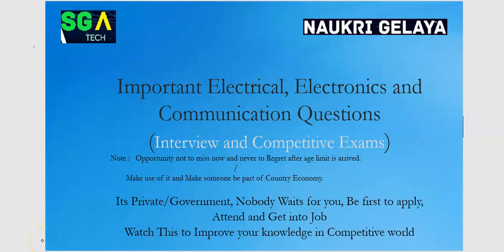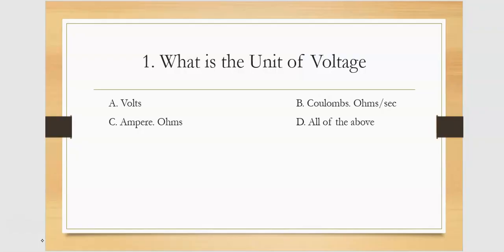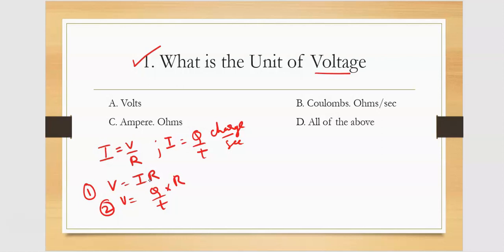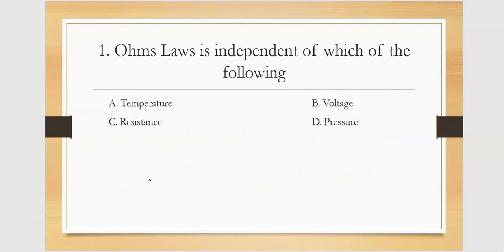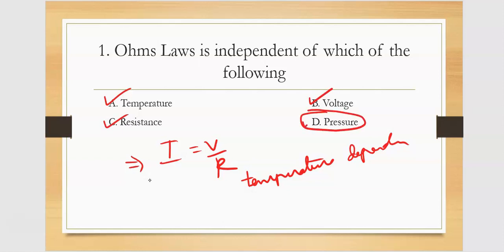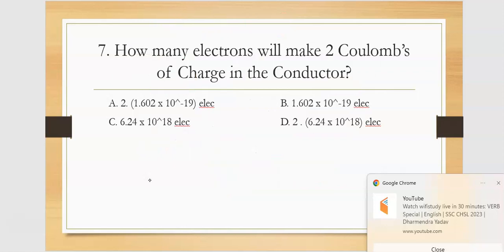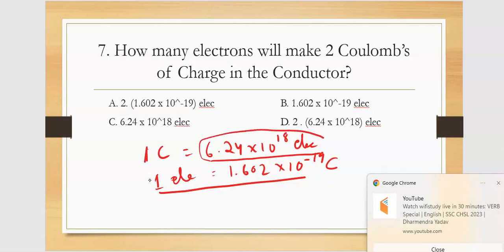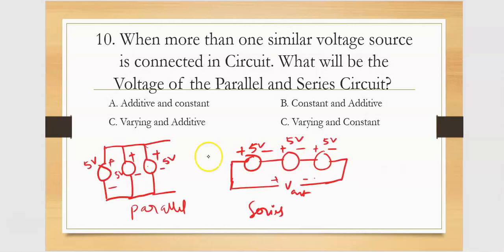BMRCL, Govt, Any Exams | Class 01 for Electrical and Electronics | Electronics and Communication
Hi Gelaya,